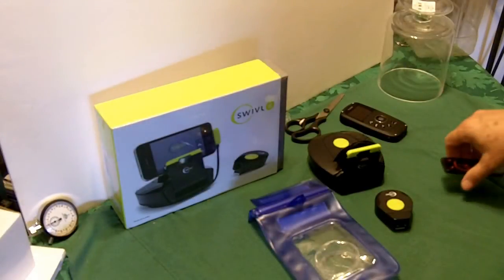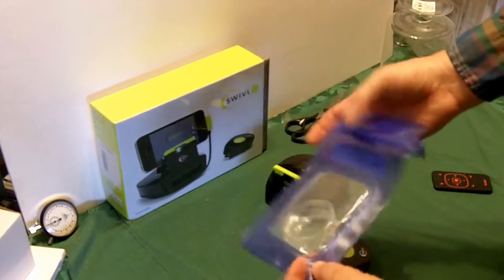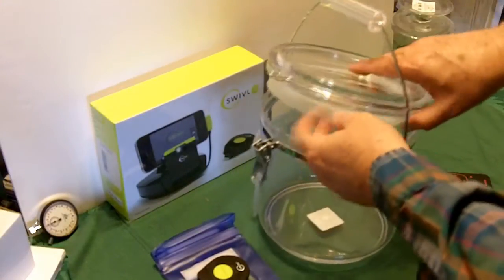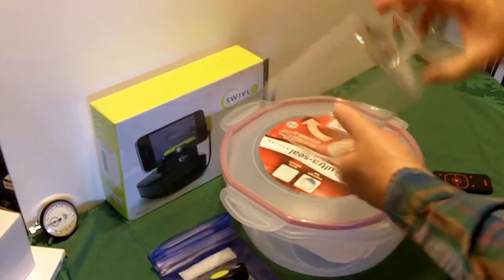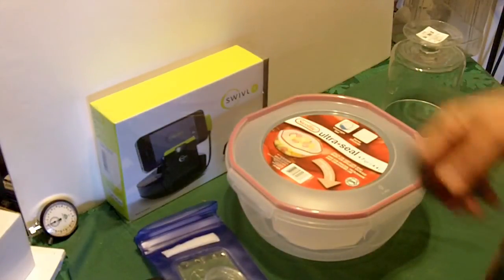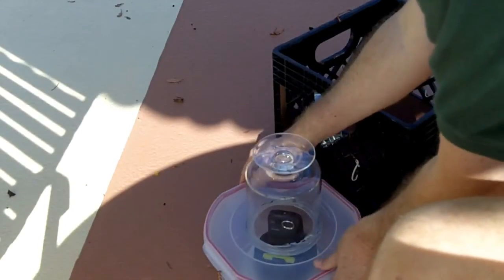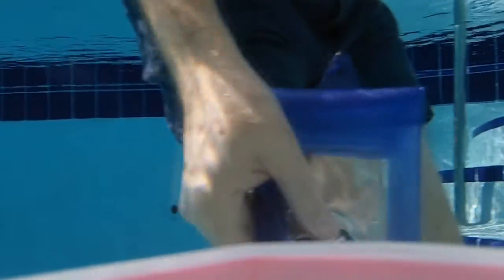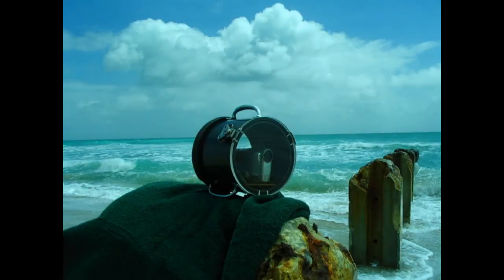DIY $14 Underwater housing experiment for the Swivl Personal Camera Man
The Swivl Personal Cameraman was not designed to work underwater, so I tried it anyway. The experiment was not a complete sucess, but you may find the results interesting and worth persuing on your own.

I used low cost items from Walmart mostly and improvised them into  an underwater camera housing. I used my Kodak Playsport to take the video. I used a milk crate and bricks as bllast. The materials for the housing cost about $14. I built it on my kitchen table using a pair of pliers, a hand drill and a razor blade.
if I were to make it again I would spend more time and add the ballast to the inside of the container and not use the basket and bricks. The Swivl needs to be kept level and the bricks in the basket attached with wires was not easy to make level in the time I had.

  The experiment was only a partial sucess as  it did not determine how far the IR signal would operate underwater. However, If it proves to work consistently at even a few feet of distance the Swivl may end up being a good tool for swimmers to see their swimming on video to help them improve their performance. I think it may also be cool to see underwater fishing if the remote can be slid down the line when a gamefish is on to record the underwater action.
I can imagine some pretty goofy pool videos also.

If you like making stuff, I have plenty more videos like this one and add videos weekly.

to see some of the stuff i make and sell on ebay go to